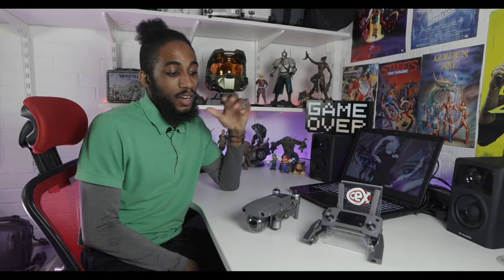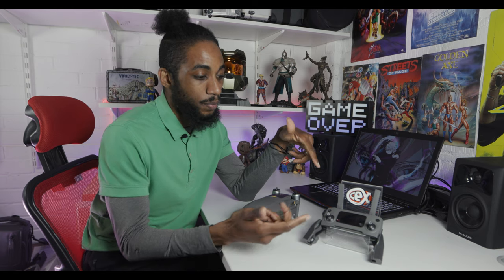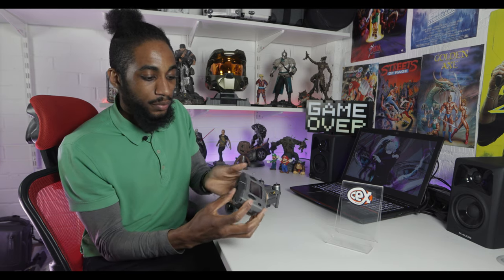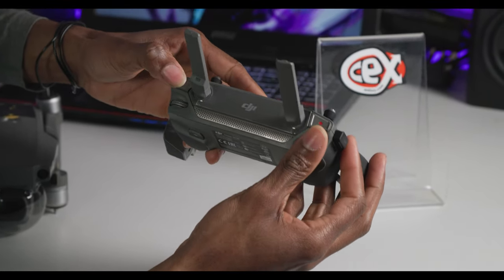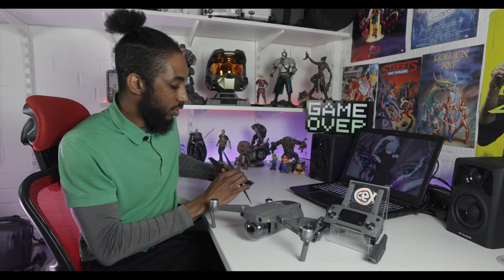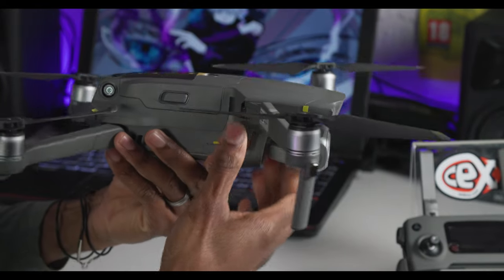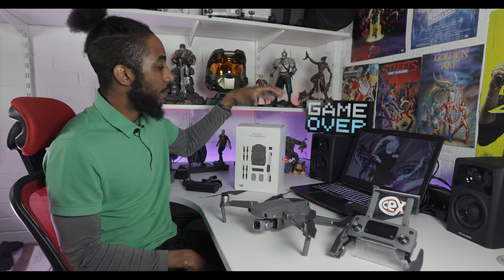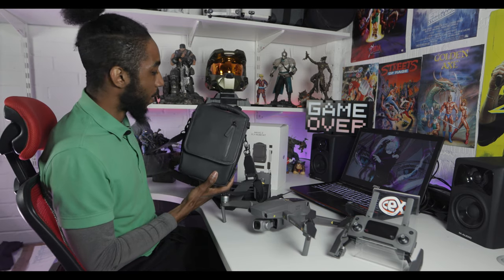CeX Morden - DJI Mavic 2 Pro! Lets take a Look!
Here we have it, the DJI Mavic 2 Pro!

We take a look at the drone with it's controller and the Mavic 2 fly more kit.

Drop us a comment on your thoughts and your own experience with the Mavic 2 Pro or drones in general.

for all selling and buying prices!

As always thanks so much for your support and have fun flying, neeoooww!!!

CeX Morden is a CeX Franchise owned by PhilWell LTD. All content created is by PhilWell LTD and not CeX LTD.